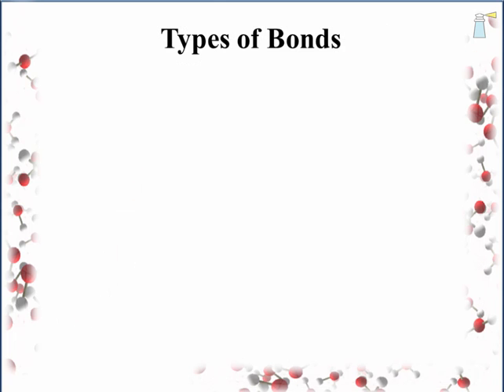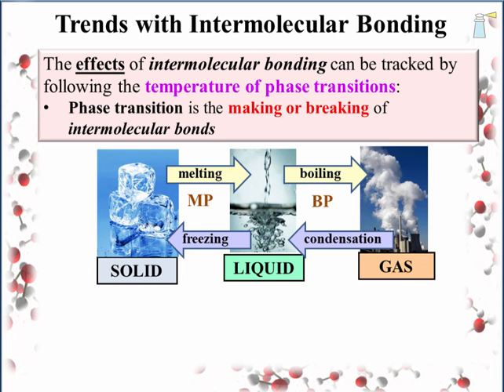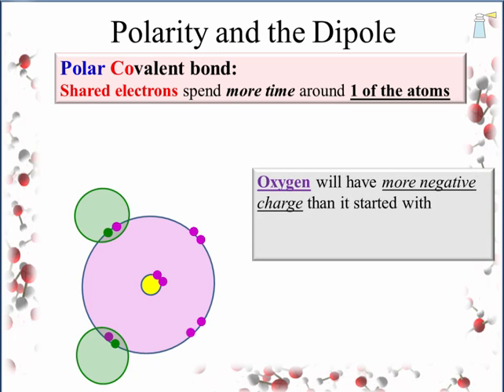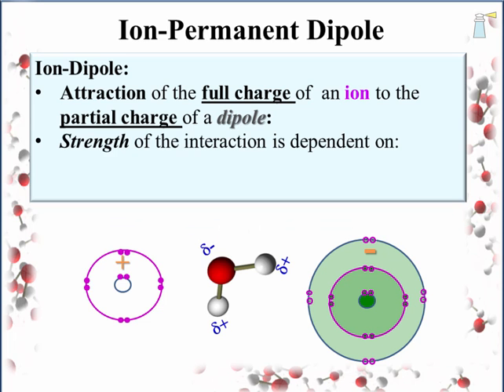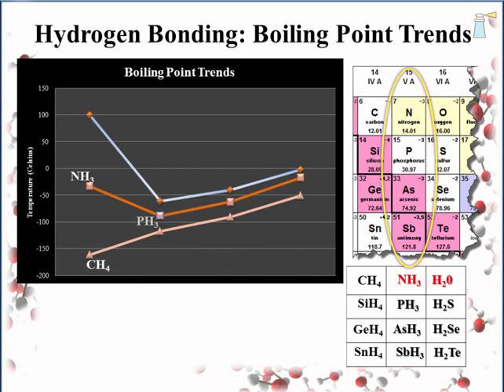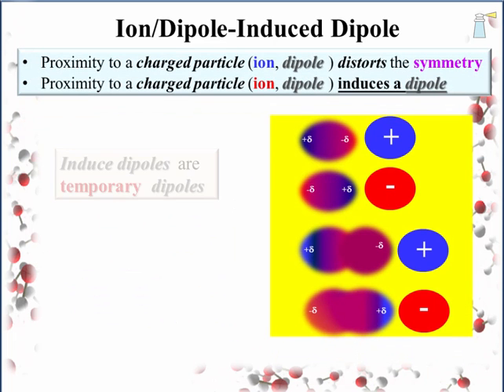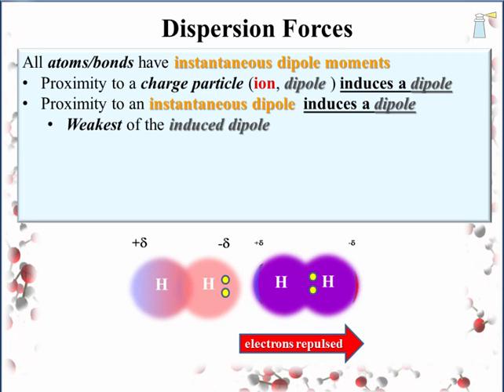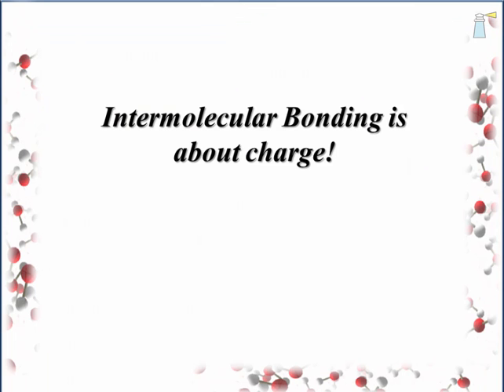Intermolecular Forces: Chemistry Video Support for High School and College Students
Intro 00:00
Overview - 1:52
Trends with MP and BP - 5:16
REVIEW: Underlying Forces - 7:33
Intermolecular Bonds: Ions - 14:08
Ion-Permanent Dipole - 16:30
Dipole-Dipole: H-bond - 19:00
Dipole-Dipole - 22:35
Dipole (Ion)-Induced Dipole - 24:12
Instantaneous Dipole Moment - 28:17
Dispersion Forces - 30:29

Synopsis: Properties associated with matter like boiling point, freezing point and solubility follow from the forces of interaction between individual compounds/atoms (particles). These intermolecular forces are really just the result of electrostatic interactions (opposite charges attract while similar charges repel). Also, of consideration is the net charge and polarizability of the particles.
This lecture covers 6 categories of intermolecular forces which are based on compound type and strength of interaction. Concepts like ionization and electronegativity are utilized.

Key terms in this lecture: Hydrogen Bond, Induced Dipole, Instantaneous Dipole Moment, Intermolecular Forces, Ion-Dipole, London Dispersion Forces and Phase Transition (Intermolecular Forces)

After viewing the lecture head over to LightHouse Scientific Education ) for support webpages that help solidify your understanding of this material.  A PDF of this lectures is available at the bottom of that webpage.